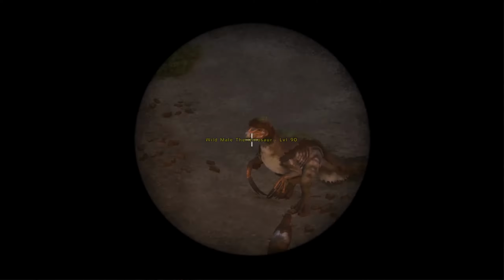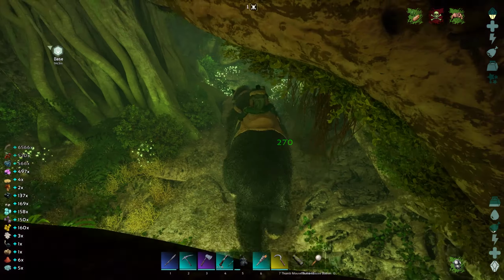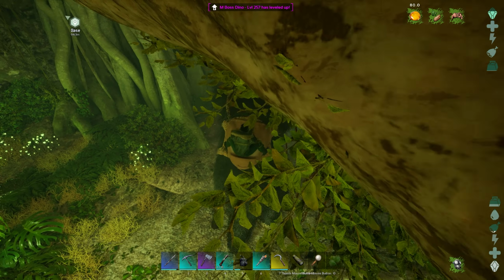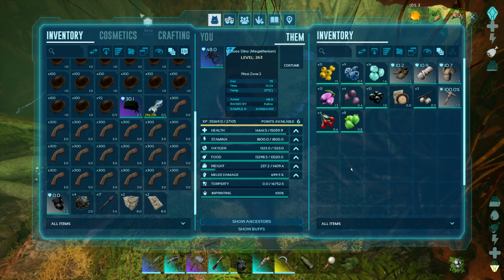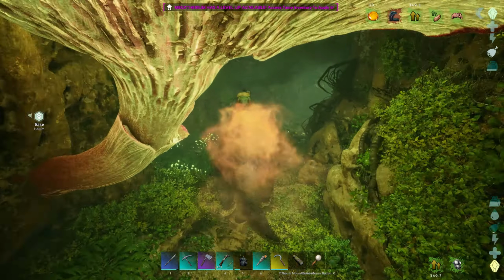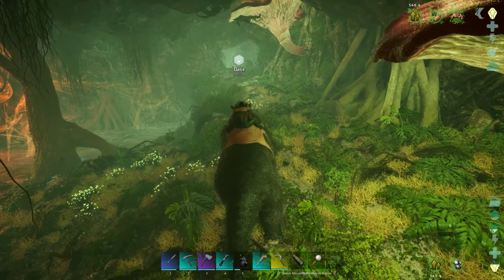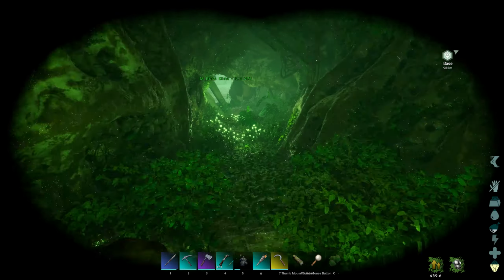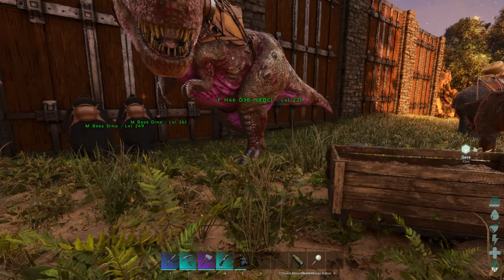ASA Walkthrough E12 - Comprehensive Swamp Cave Guide - Ark Survival Ascended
A complete look at the Swamp Cave on the Island including, leveling, drops, artifact of the immune and more.

Timestamps:
00:00 - Intro and Updates
01:42 - Swamp Cave Prep
06:32 - Swamp Cave Location
09:06 - Leveling and Drops
12:48 - Turn Off Harvesting
20:01 - Artifact of the Immune
21:16 - More Drops and Exit
27:14 - Recap

Ark Survival Ascended was released in early access in October of 2023 and was developed and published by Studio Wild Card.